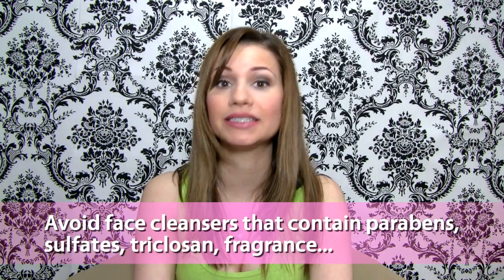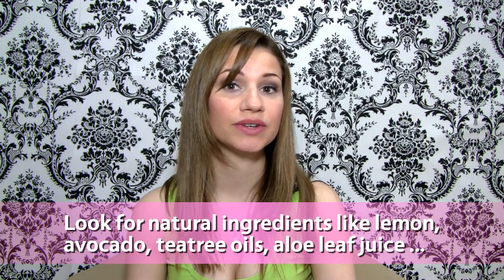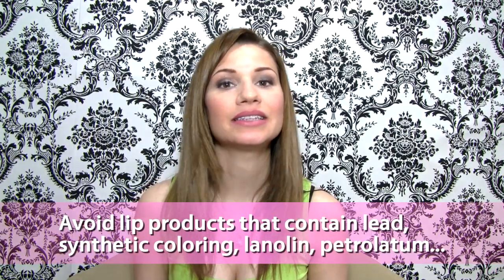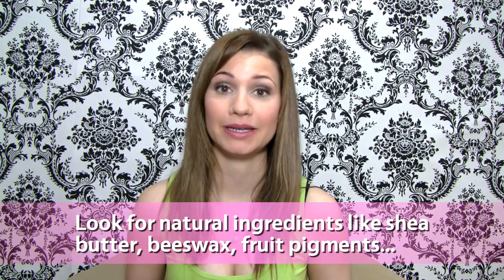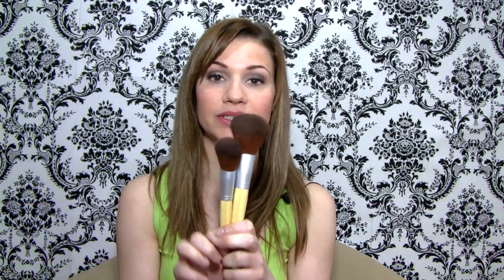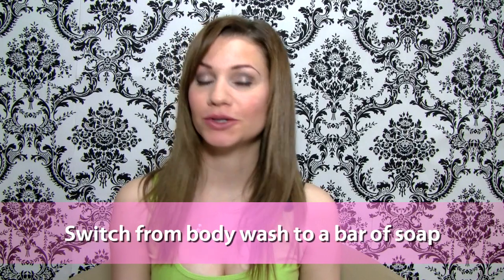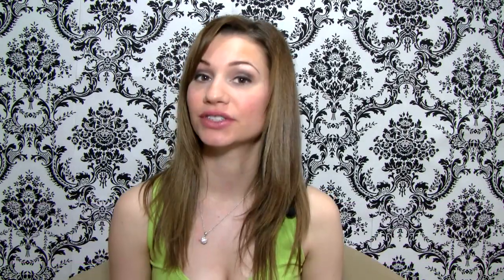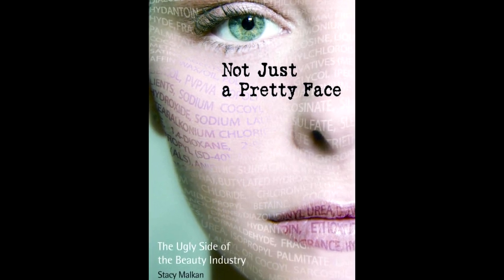Tips to Green Your Beauty Routine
There are lots of little things we can do and small changes we can make to help improve our skin, our health and the environment.